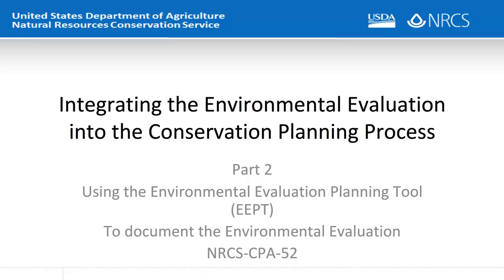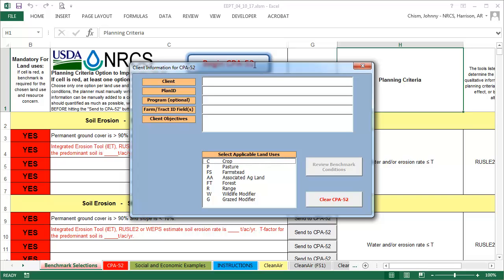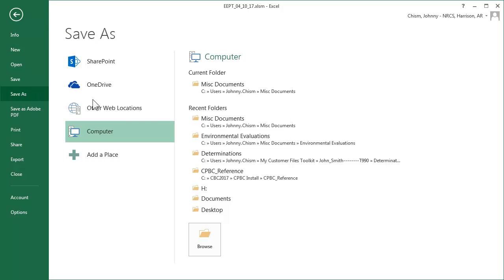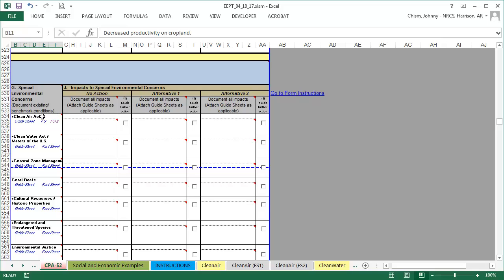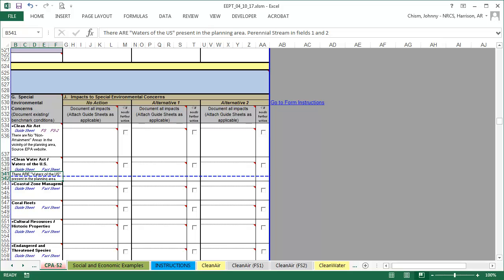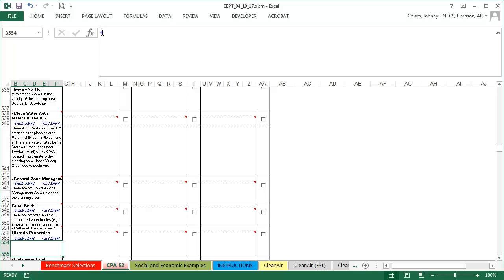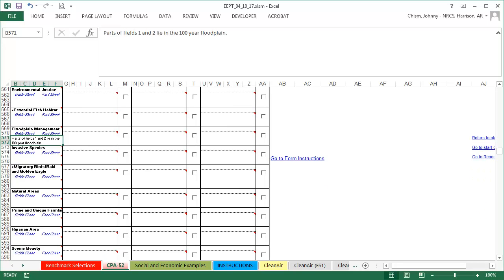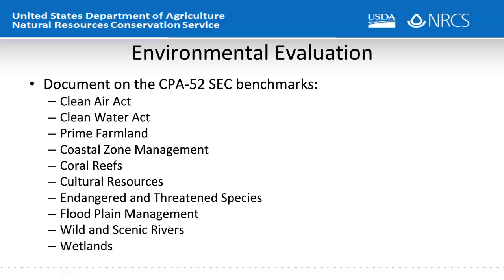Part 2 Using the EEPT to Document the Environmental Evaluation